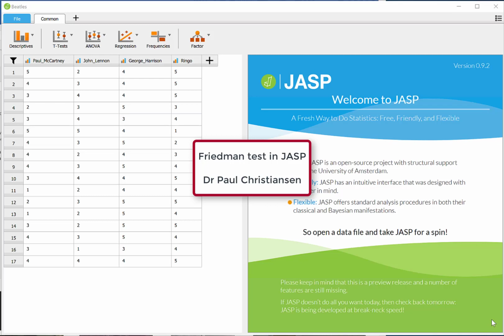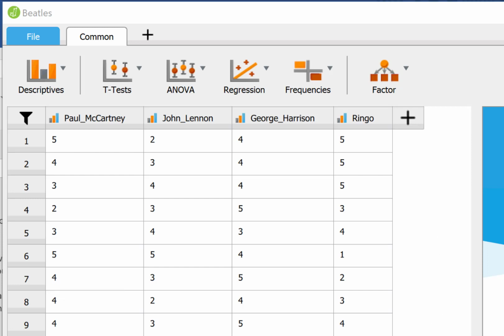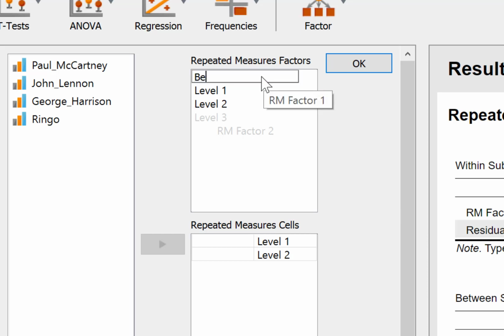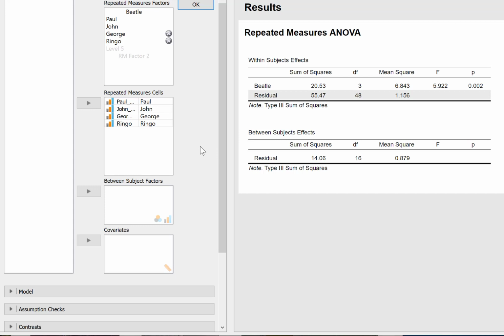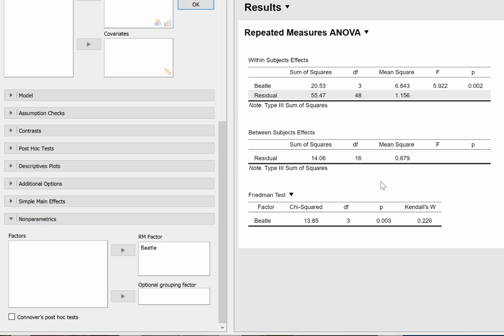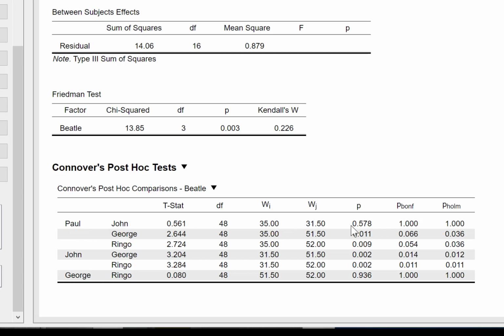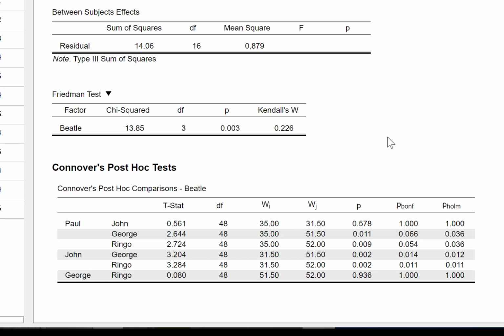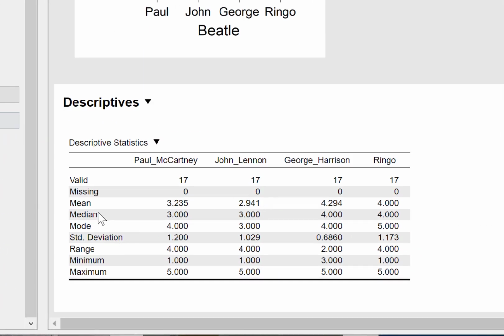Friedman Test in JASP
Video guide showing you how to run and write up a Friedman test using JASP. Effect size and post hoc tests are also covered